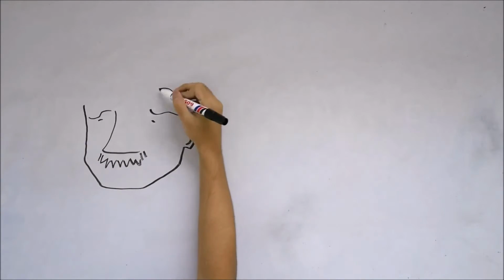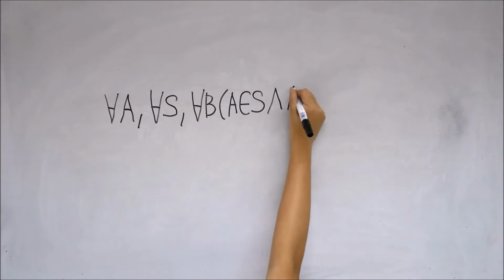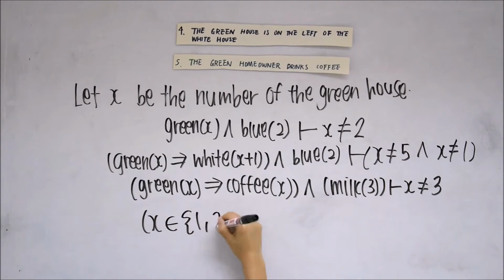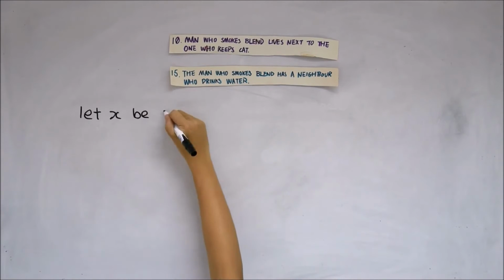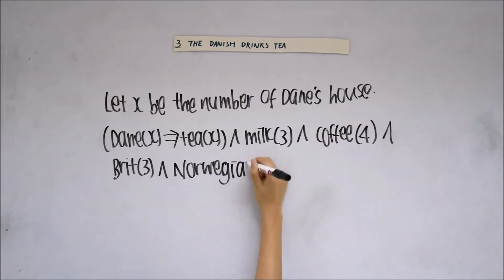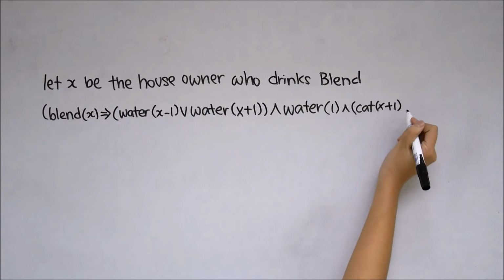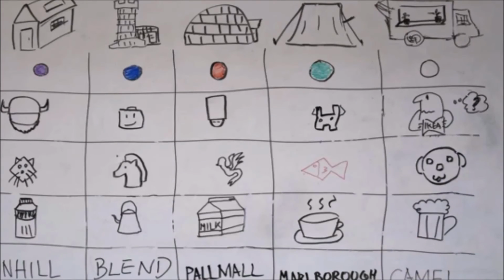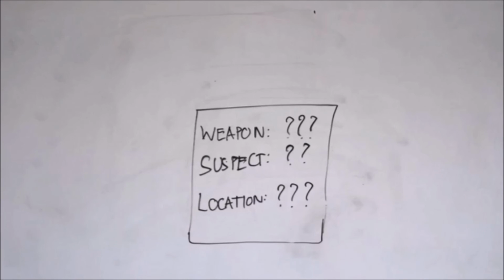Einstein Logic Puzzle (by CS1231 Group 66)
The Einstein Logic Puzzle, and its variants, can be easily found in the internet. It is not known whether this puzzle really originated from Einstein himself, or whether the claim that only 1 out of 50 people are intelligent enough to find the solution is true. However, it can be generally agreed that this puzzle is not easy to solve.

The puzzle starts by providing us with 5 categories (nationality, house colour, pet, beverage, cigarette brand) and another 5 sets (the houses) that contain one element from each category. Each element is to be used only once. Our task is to find which set (house) a single element belongs to using the given clues.

This video explains how to solve the Einstein Logic Puzzle using elimination and deduction.